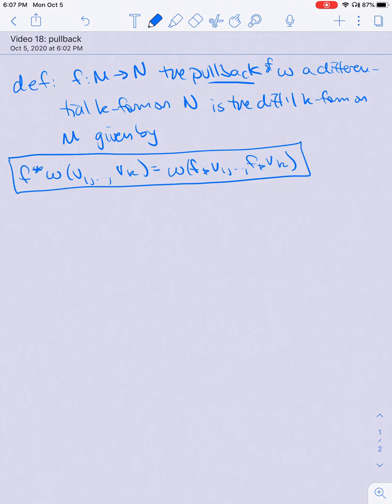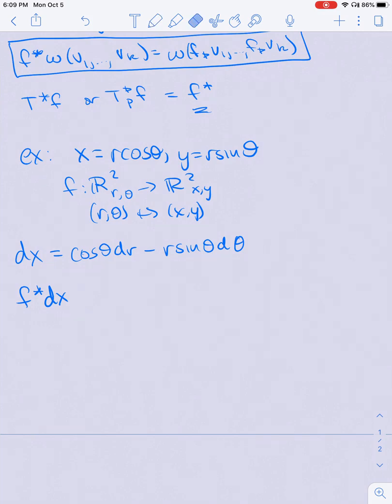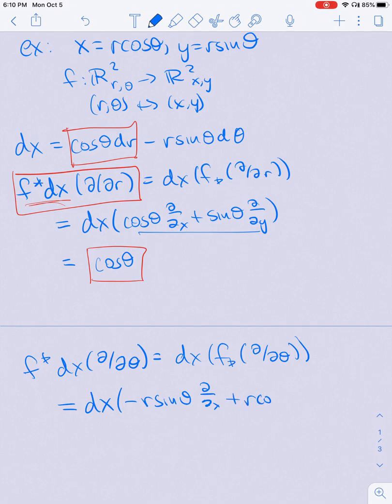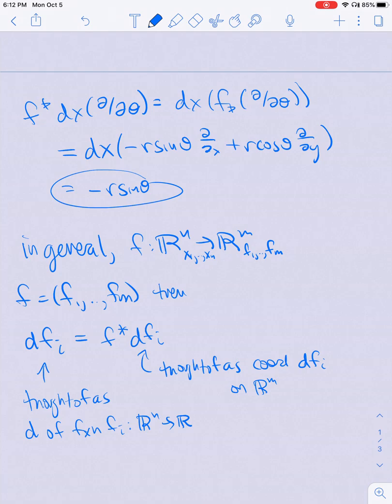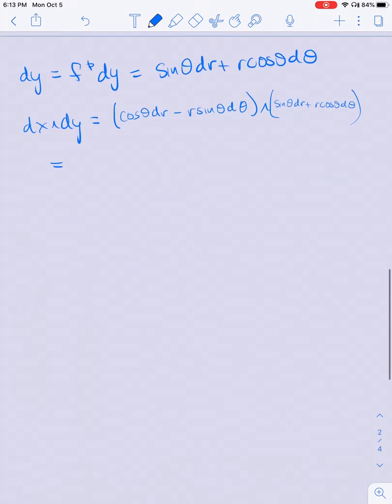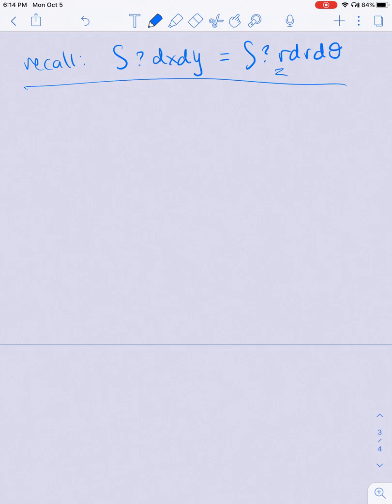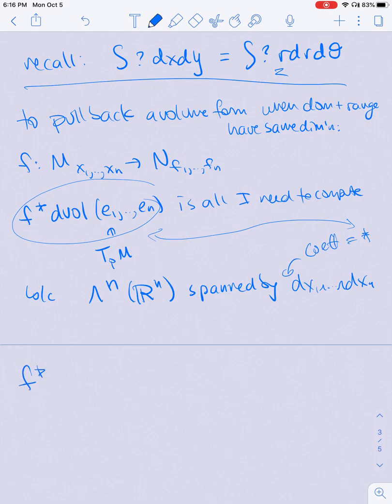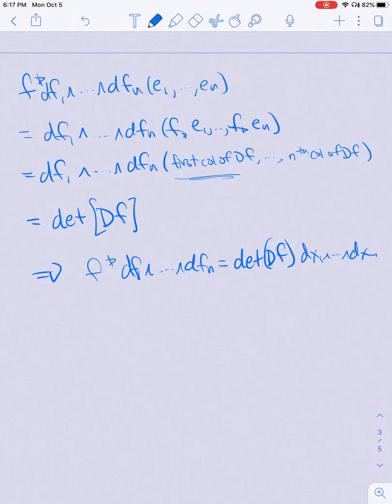370 Video 18: pullback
Now that we can push vectors forward, we can also pull differential forms back, using the “dual” definition:
def: Let f:M\to N. The pullback of a differential k-form \omega on N is the differential k-form on M given by f^*\omega(v_1,...,v_k)=\omega(f_*v_1,...,f_*v_k).
NOTICE THE DIFFERENT NOTATION FROM THE BOOK: he uses T^*f or T^*_pf (when v_i\in T_pM)

Example: we know how to compute things like dx if x=r\cos\theta:
dx=\cos\theta dr-r\sin\theta d\theta
But this is actually related to pullback! We are writing dx in such a way that it can take as inputs vectors of the form a d/dr + b d/d\theta, i.e., we are writing f^*dx. Let’s see this:
f^*dx(d/dr)=dx(f_*(d/dr))=dx(\cos\theta d/dx + \sin\theta d/dy)=\cos\theta, which is the coefficient of dr in dx computed as d of x=r\cos\theta
f^*dx(d/d\theta)=dx(f_*(d/d\theta))=dx(-r\sin\theta d/dx + r\cos\theta d/dy)=-r\sin\theta, which is the coefficient of d\theta in dx computed as d of x=r\cos\theta

I can generalize this method to find pullbacks of any f_i where f:M\to N is written as (f_1,...,f_n).

If I want to pull back a more complicated form, when I write it as a sum of a_Idx^Is, I can simply take the wedge product of all the dx_{i_k}s. For example:
f^*(dx\wedge dy)=(\cos\theta dr-r\sin\theta d\theta)\wedge(\sin\theta dr+r\cos\theta d\theta)
=(r\cos^2\theta+r\sin^2\theta)dr\wedge d\theta=r dr\wedge d\theta
(Recall from multivariable calculus that when you want to integrate using polar coordinates you have to replace dxdy with rdrd\theta!)

In general, if I want to pull back a volume form when dim(M)=dim(N) using f:M_{(x_1,...,x_n)}\to N_{(f_1,...,f_n)} all I need to compute is what f^*dvol does at a point to (e_1,...,e_n) (since \Lambda^n(\R^n) is 1-dimensional):
f^*df_1\wedge…\wedge df_n(e_1,...,e_n)=df_1\wedge…\wedge df_n(f_*e_1,...,f_*e_n)
=df_1\wedge…\wedge df_n(first col of Df,...,n^th col of Df)
=determinant of Df

Now let’s check on our polar example: det(Df)=r\cos^2\theta+r\sin^2\theta, great!

You should also read S6.5 where Fortney computes the pullbacks of the volume form dx\wedge dy\wedge dz under cylindrical and spherical coordinates.